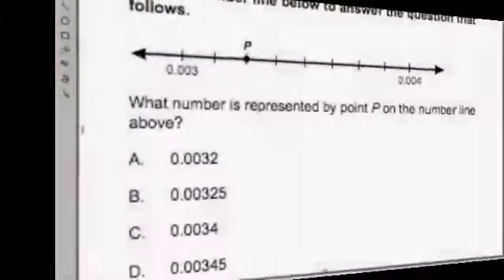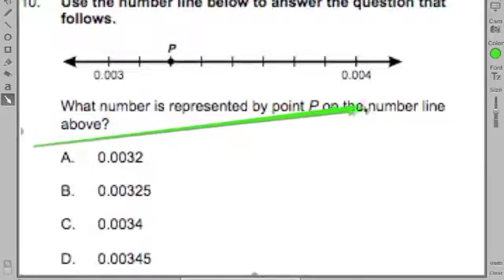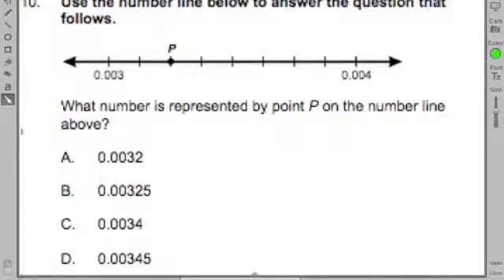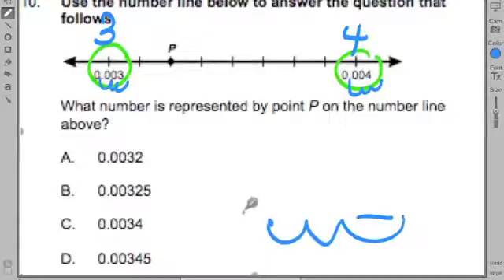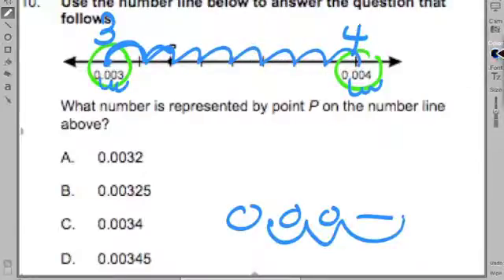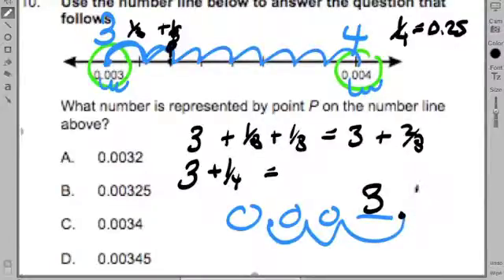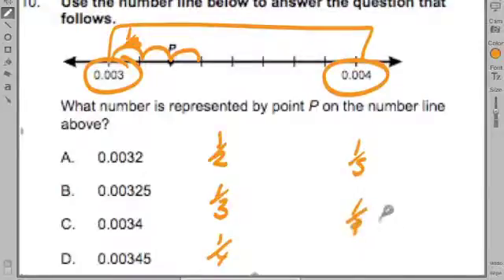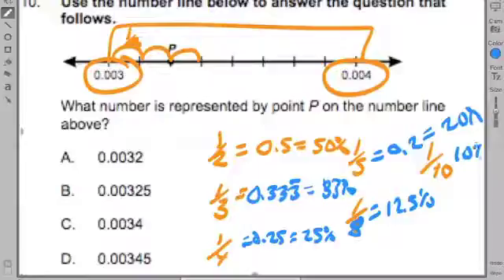MTEL TEST PREP ~ #10 ~ General Curriculum MTEL Math Practice Test (03) ~ Chris Abraham ~ GOHmath.com